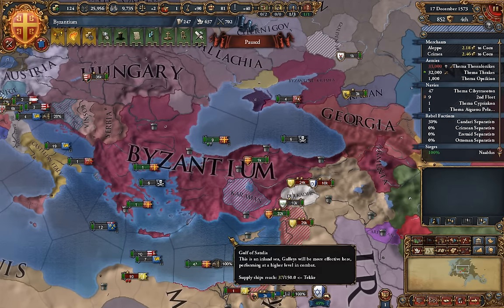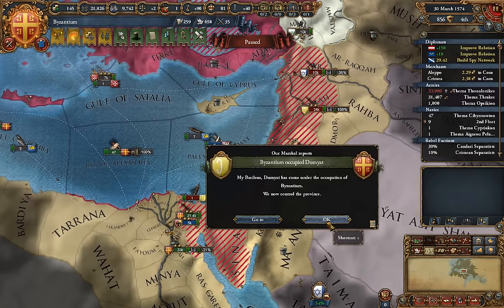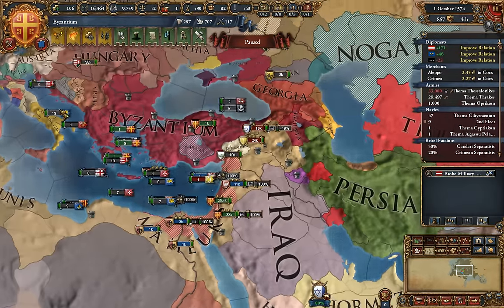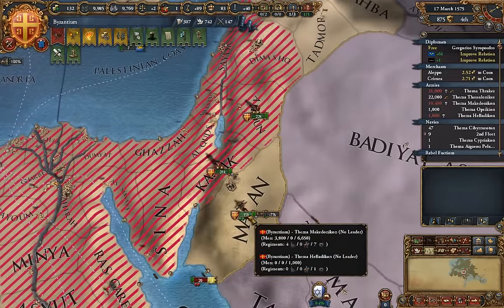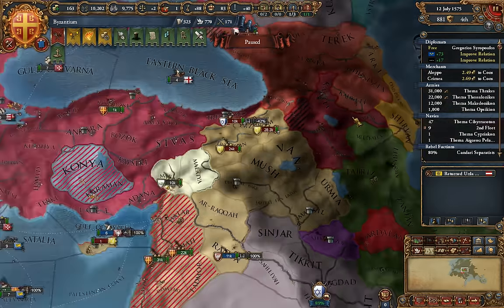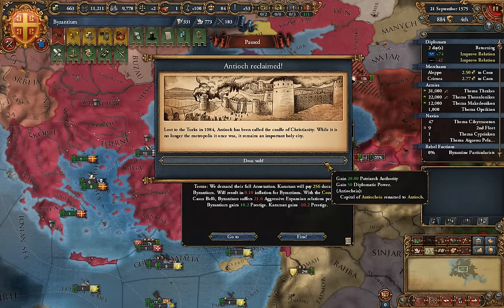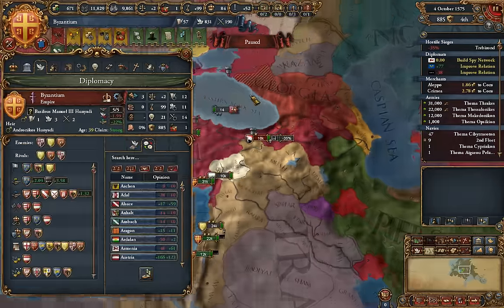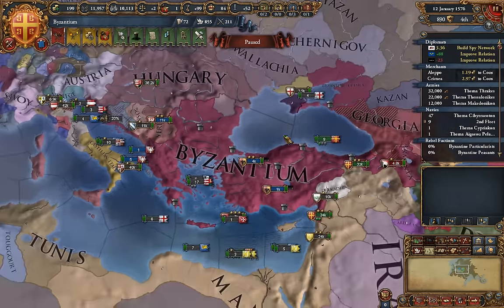EU4 Byzantium, Rights of Man- Episode 34: Restore the Theme System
We're back, baby!